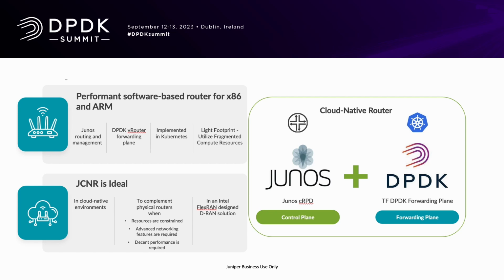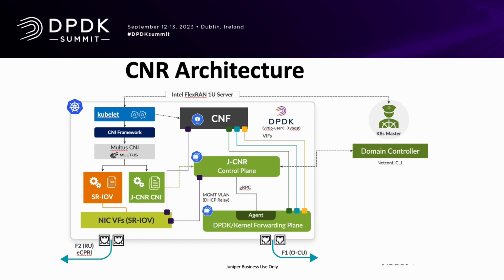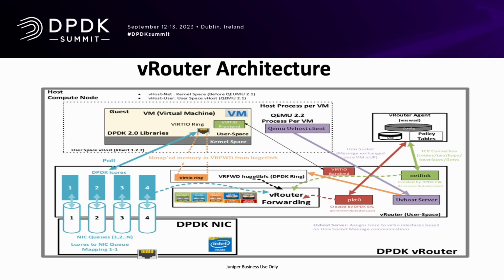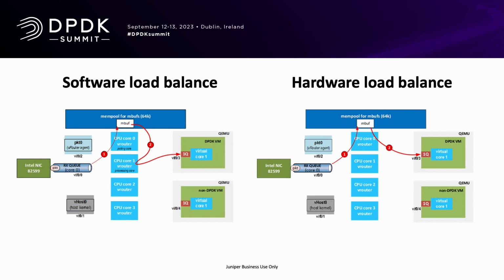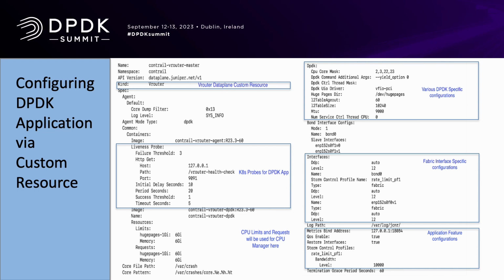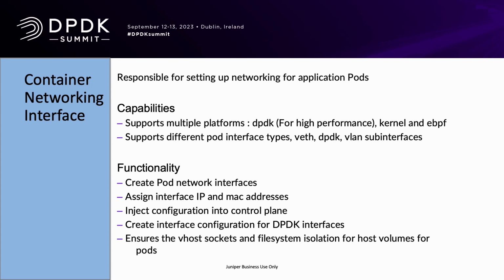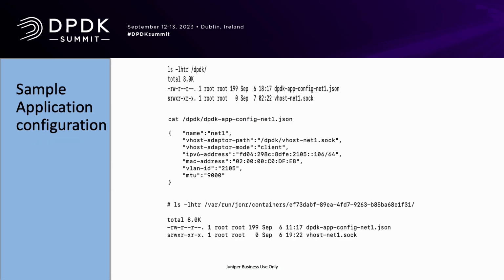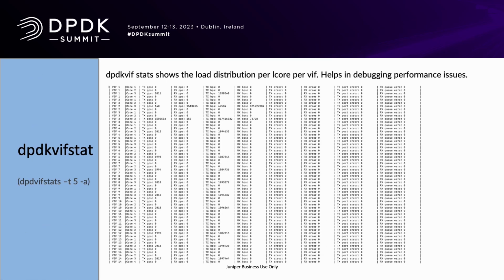Cloud Native Virtual DPDK Cell Site Router - Kiran KN & Shailender Sharma, Juniper Networks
In 5G world, ORAN disaggregation is enabling vendor interoperability in a big way. Service providers now no longer need to be tied to a single vendor for the entire RAN eco-system including RRH, BBU, DU etc. The 5G standard enables these components to be disaggregated and further enables some of these to be in a CNF form factor. The enables the need for a orchestrating system like K8s to control the LCM and manageability these. In this scenario, a need arises for a software based virtual router to provide networking capabilities to DUs to enable them to communicate to CUs which are located in a regional data-center. DPDK based virtual cell-site routers (vCSR) are a perfect match here. In Juniper, we have developed a high performance cloud native vCSR using DPDK as the forwarding plane. We have further integrated this with Juniper's feature rich control plane, called RPD (routing protocol daemon). In this talk, we present the architecture of Juniper vCSR and talk about how the DPDK forwarding plane provides connectivity of O-DU's to CUs'. To cater to the use-case, Juniper has developed a pure-L2 mode of operation for the vCSR and we provide details about the same.